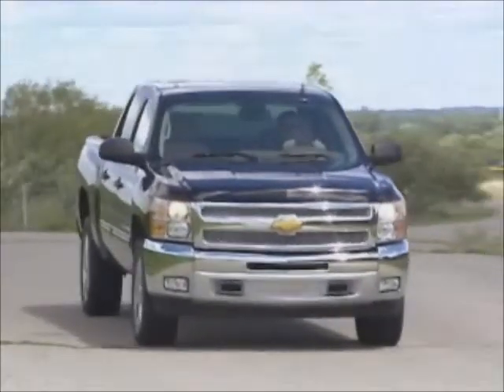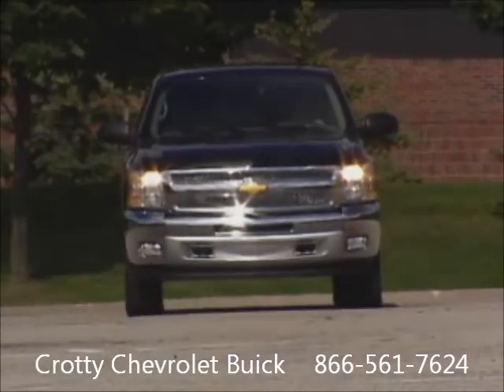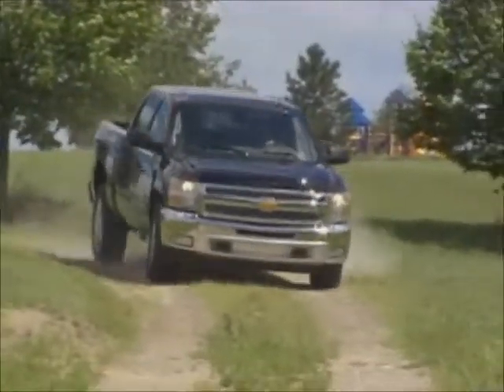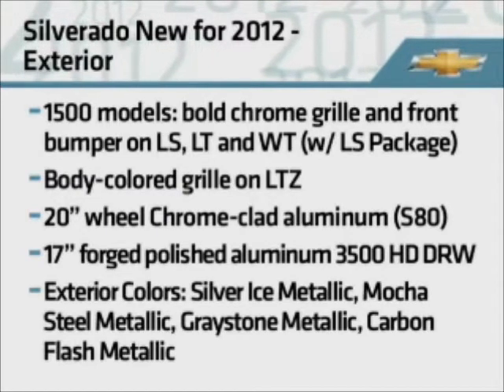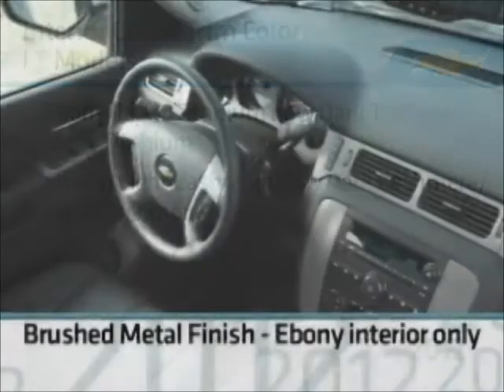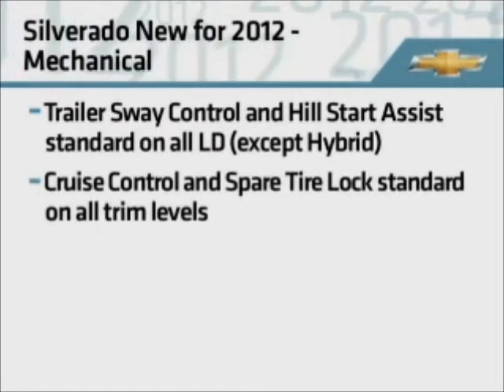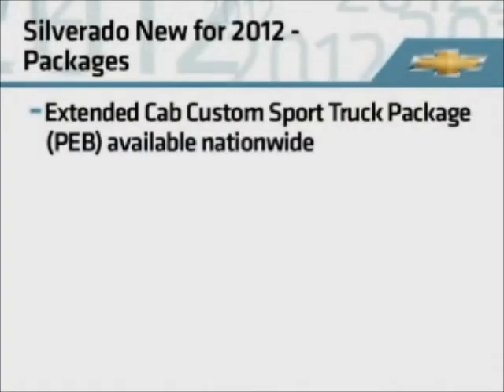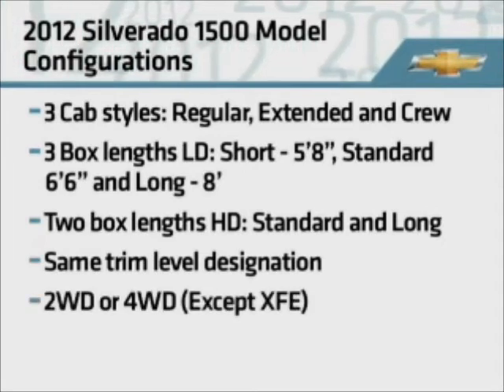2012 Chevrolet Silverado Whats New for 2012 Crotty Chevrolet Buick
See whats new for the 2012 Chevrolet Silverado